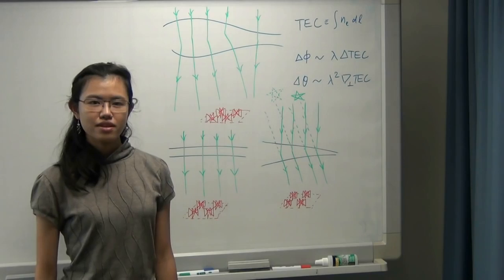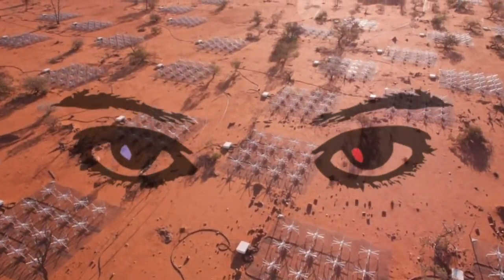Cosmic cinema astronomers make real time, 3D movies of plasma tubes drifting overhead